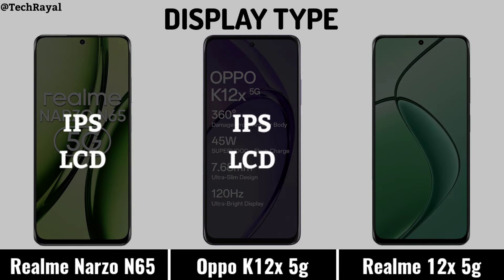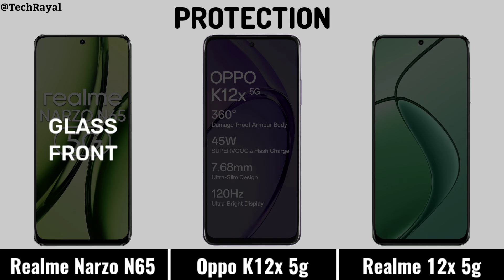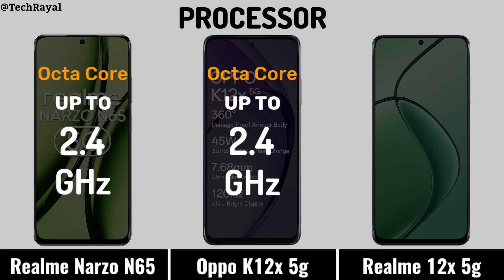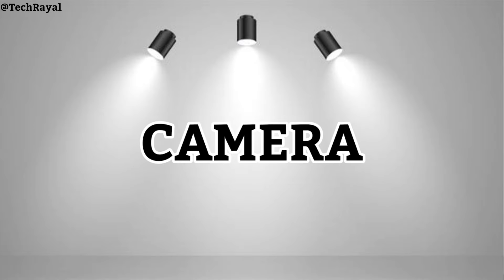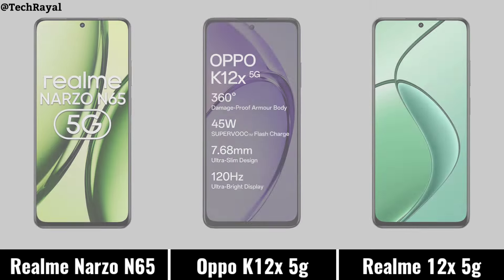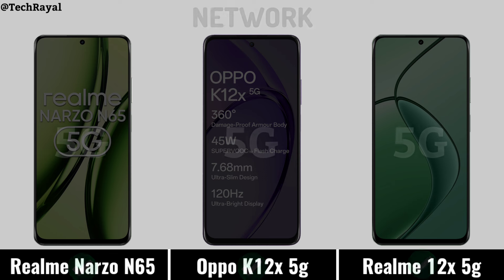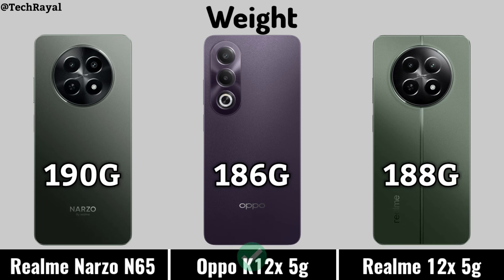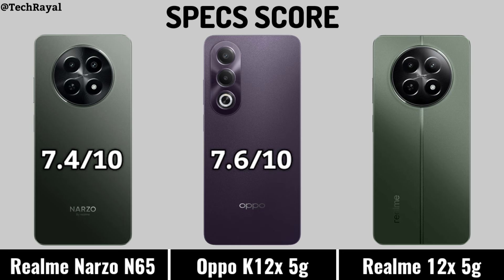Realme Narzo N65 vs Oppo K12x 5g vs Realme 12x 5g || Full Comparison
Realme Narzo N65 vs Oppo K12x 5g vs Realme 12x 5g || Price | Camera Test | Specification